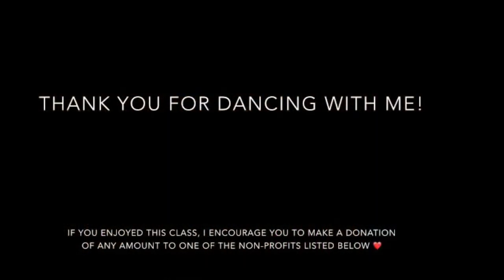Chest Shimmy Tutorial | Belly Dance with Nurjahan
This is a tutorial for how to do a chest shimmy. As always, you can adjust your movements to whatever works best for you and your body.

Visit nurjahanboulden.com for in-person workshops or to book belly dance lessons for your next event!

Belly dance was passed down to me from the women in my family, who are from Tanzania and the Democratic Republic of Congo. I'm inviting you to join me in a dance that has empowered African women for generations. If you enjoyed this class, I encourage you to donate to one of the impactful organizations below:

The Women’s Mosque of America: The Women’s Mosque of America seeks to uplift the Muslim community by empowering women and girls through more direct access to Islamic scholarship and leadership opportunities. It provides a safe space for women to feel welcome, respected, and actively engaged within the Muslim Ummah.

The Okra Project empowers and uplifts Black trans people in American, and you can donate

The Community Justice Action Fund is changing the conversation on gun violence prevention by leading with the people closest to the pain of every day violence, and you can donate to support their work